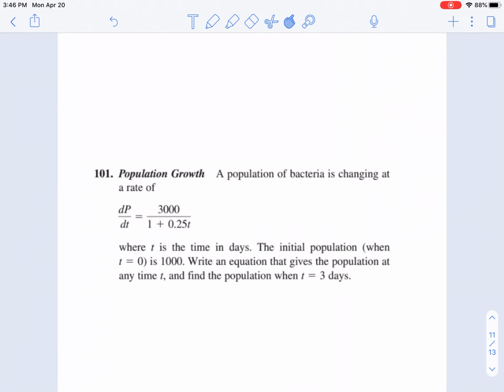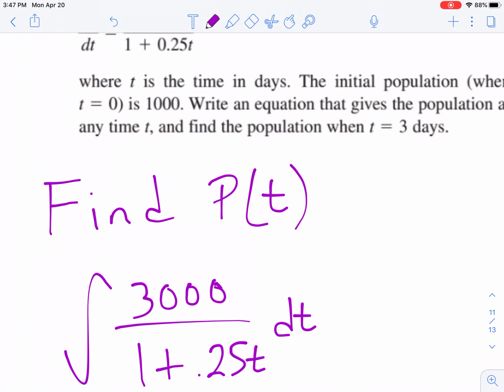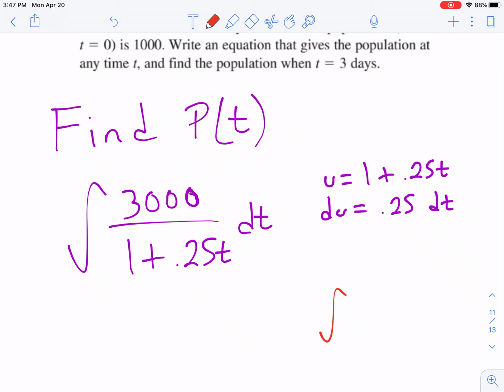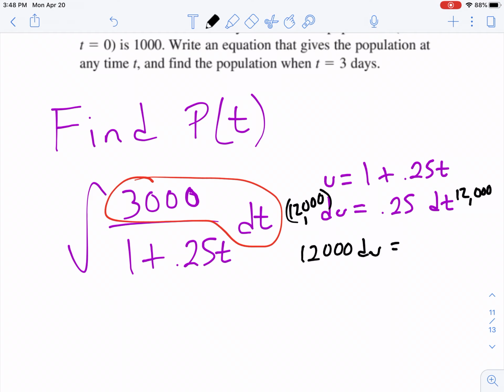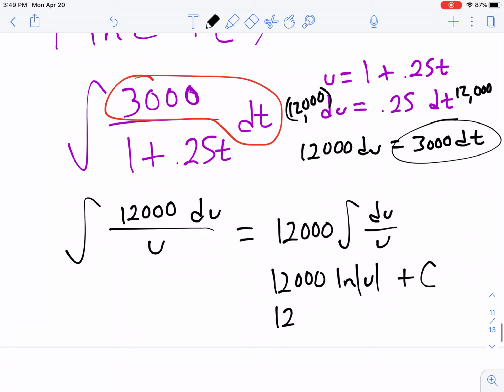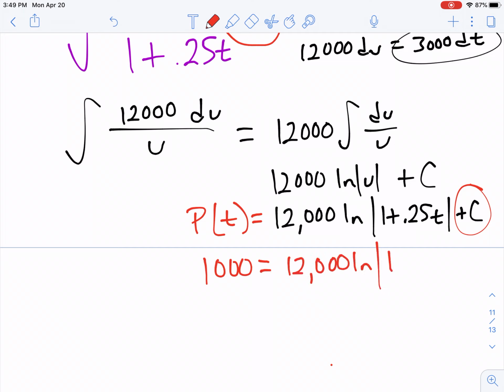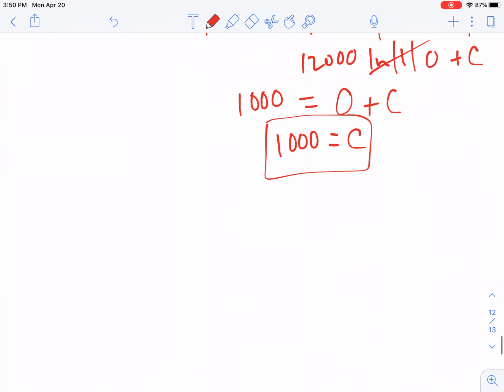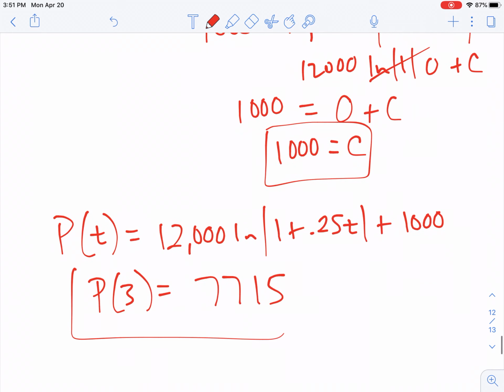Calculus: Lesson 5.2 (Part 5)